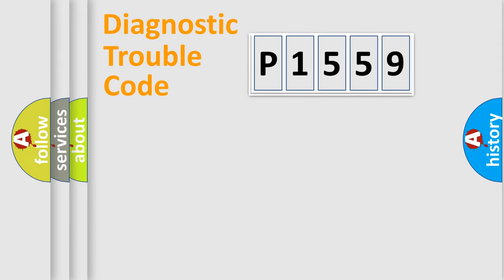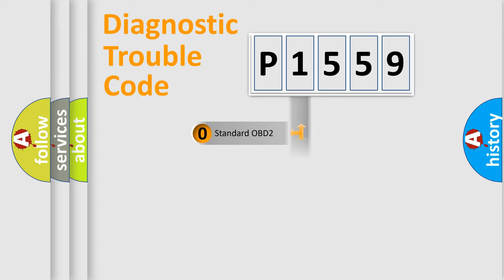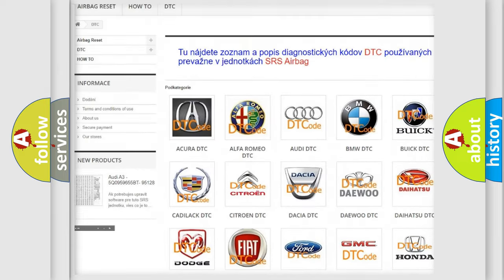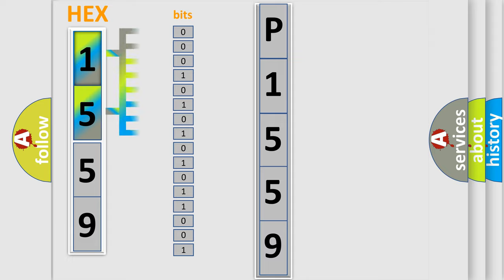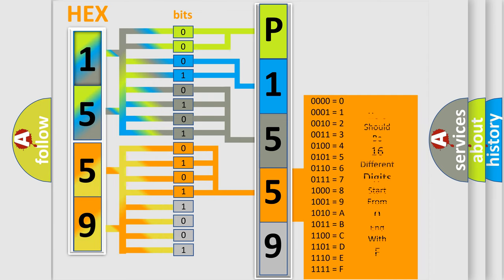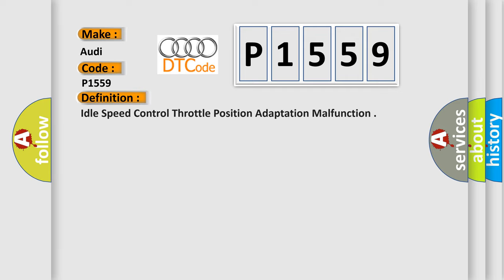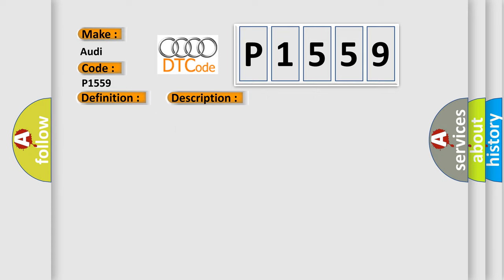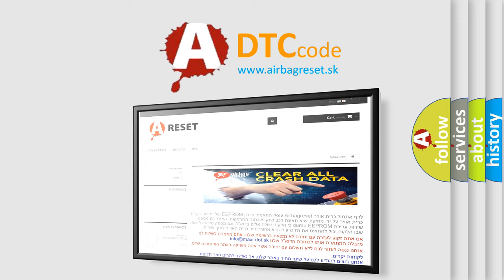DTC Audi P1559 Short Explanation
Contents:
0:21 Basic DTC analysis according to OBD2 protocol standard.
1:48 Insight into programming
2:58 A diagnostically understandable description of the Diagnostic Trouble Code
3:05 Basic error definition

Make:
Audi
Code:
P1559
Definition:
Idle Speed Control Throttle Position Adaptation Malfunction
Description:
Engine started, battery voltage at least 11.5v, all electrical components off, ground connections between engine and chassis well connected, coolant temperature at least 80-degrees Celicius and the throttle valve must not be damaged or dirty; and the ECM detected the signal from the Throttle Position Valve Module to the ECM detected was erratic, non existent or unreliable (too high or too low).
Cause:
Throttle valve control module has failed
Throttle valve control module’s circuit has shorted or is open
The ECM has failed